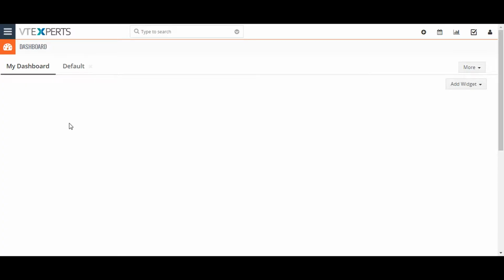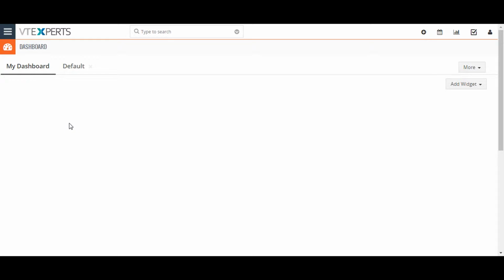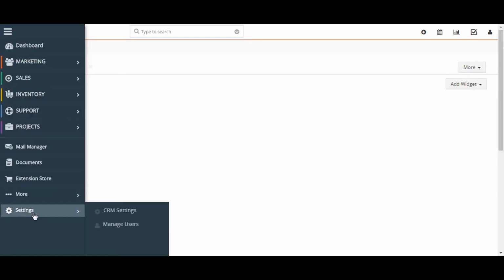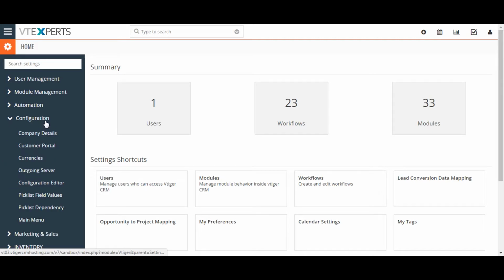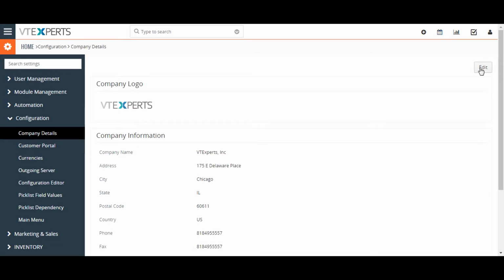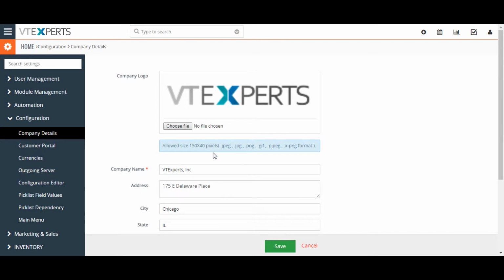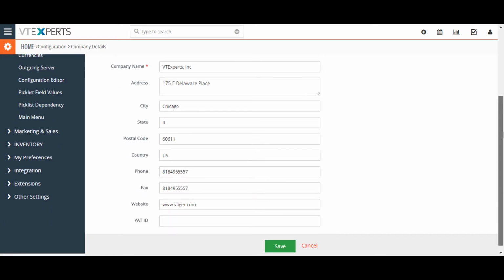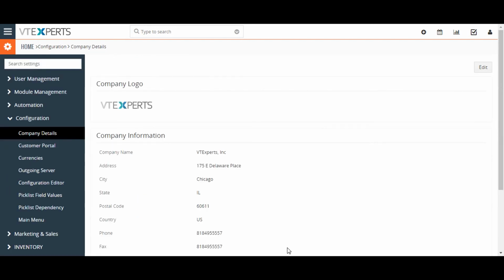VTiger 7 Company Details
How to add company details in Vtiger 7

VTExperts, Inc.